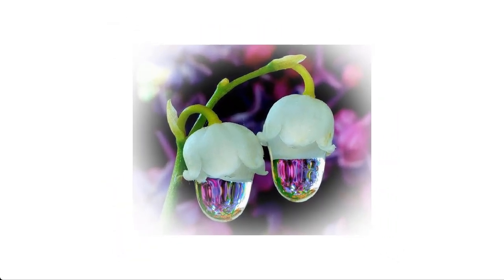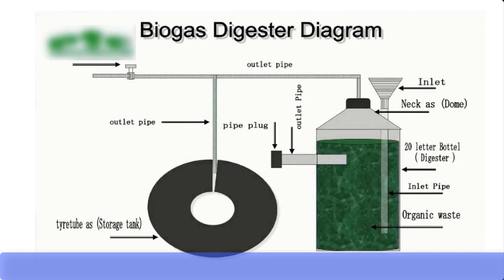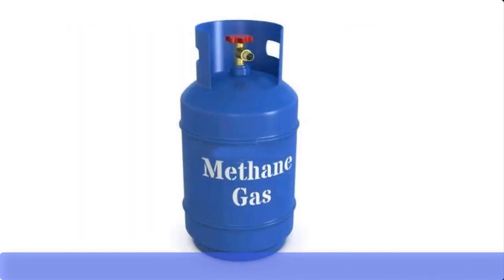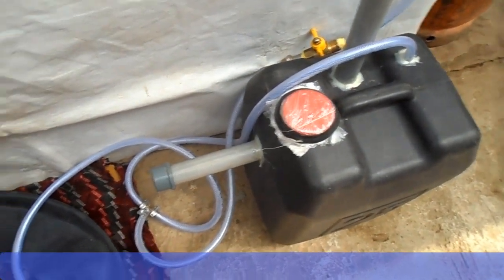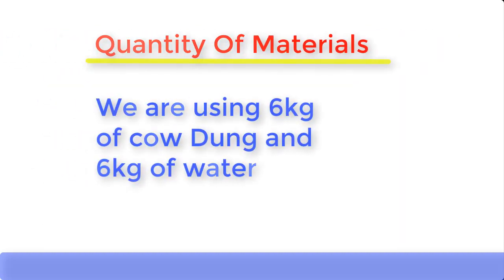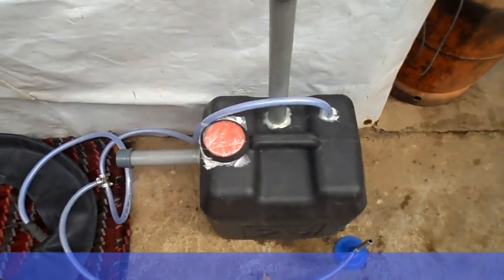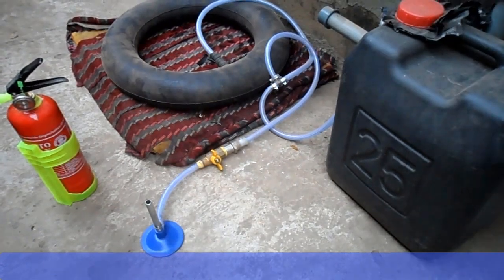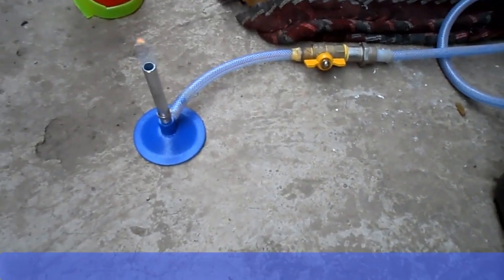How to Produce Cooking Gas At Home From Food Waste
This video will show you how to produce cooking gas at home from food waste. The process is called anaerobic bio-degradation of organic matters.
The end product is Methane which is cooking gas.